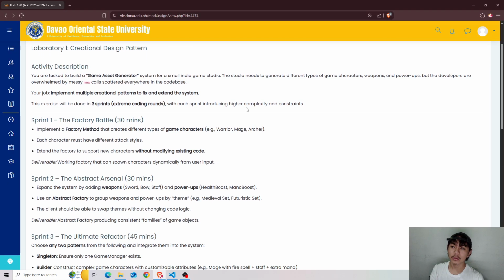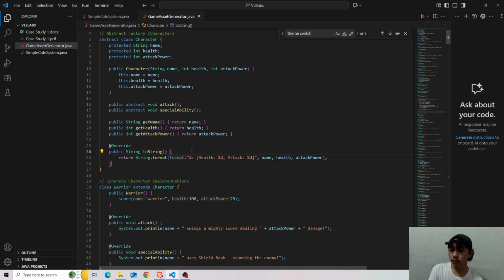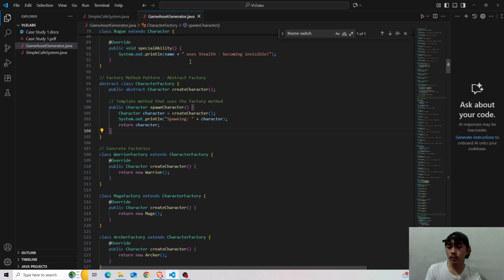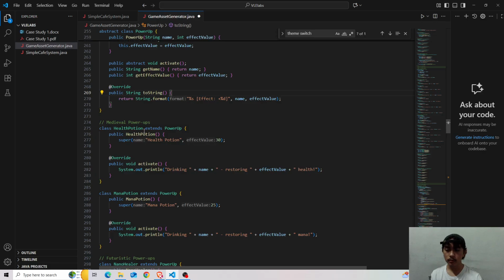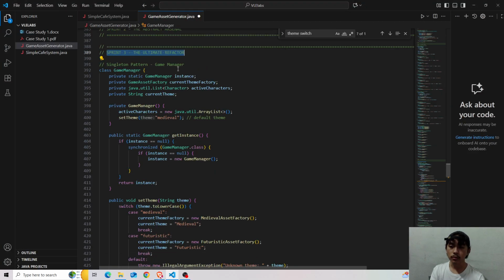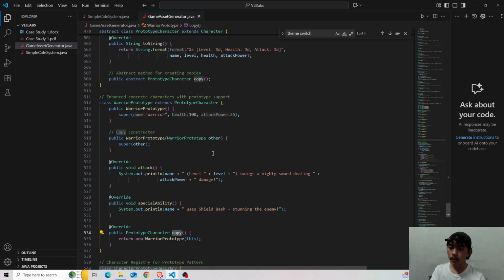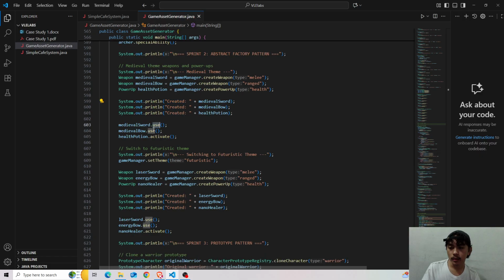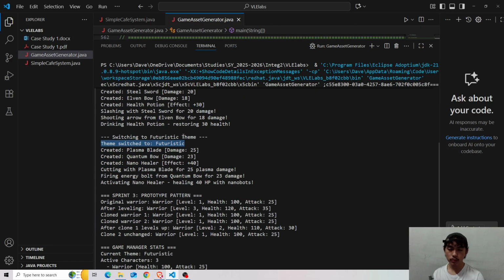Game Asset Generator System (Java)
Implementation of creational design patterns particularly Singleton and Prototype patterns, showcasing each design pattern's importance in big systems such as a game asset generator system.